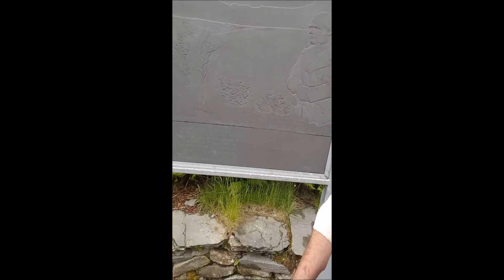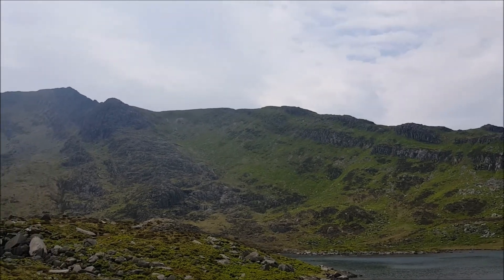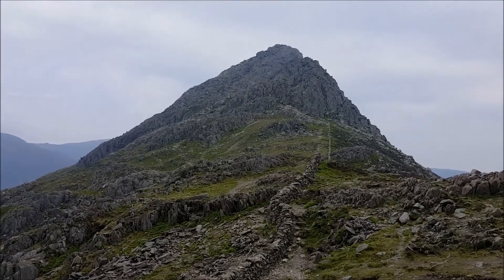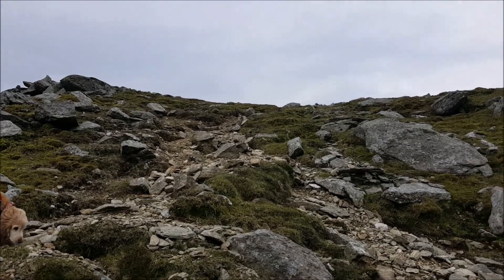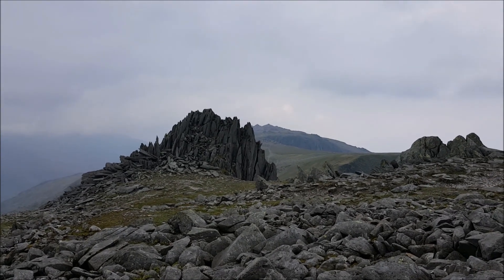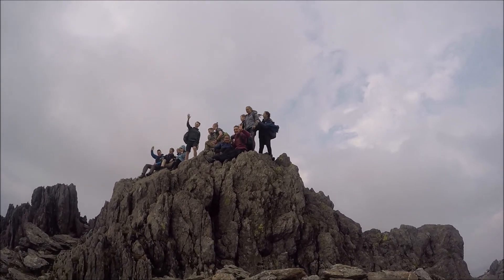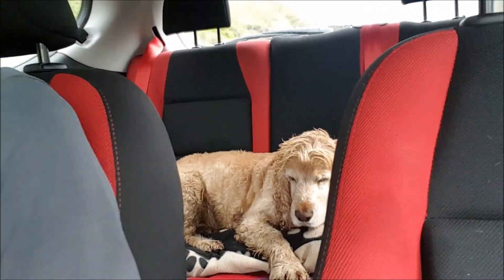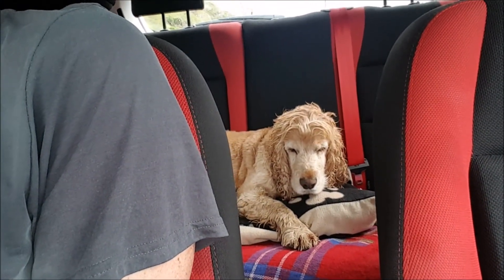Running Glyder Loop from Llyn Idwal May 2018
A walk starting at Cwm Idwal (Ogwen Cottage) up past Llyn Bochlwyd (Australia Lake) via Bwlch Tryfan, up the scree to the Cantilever, past Glyder Fach and Castell Y Gwynt, and over to Glyder Fawr, then down past Llyn y Cwn and up to Y Garn, then down the ridge back to Ogwen Cottage. Brilliant (but challenging) little route.